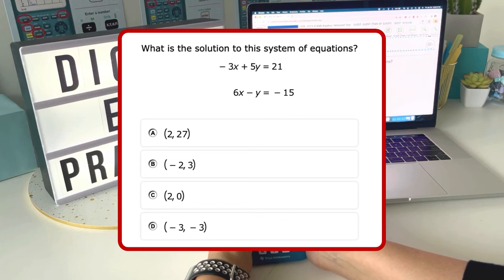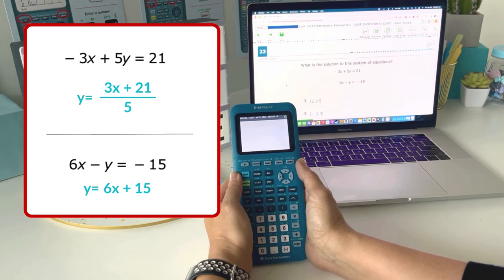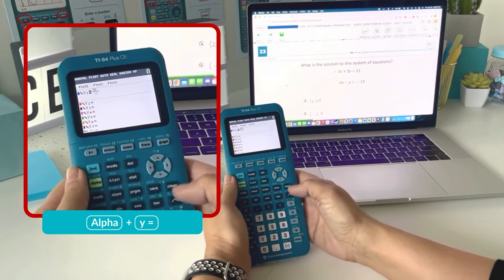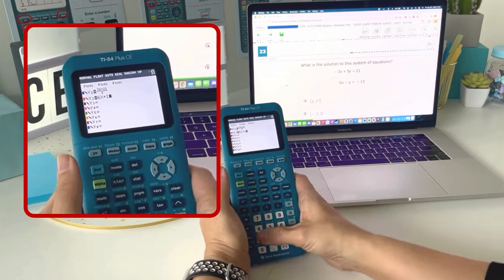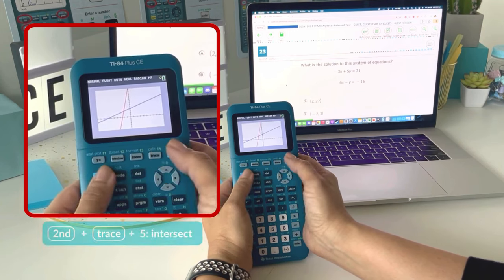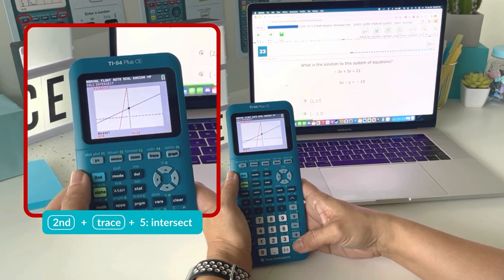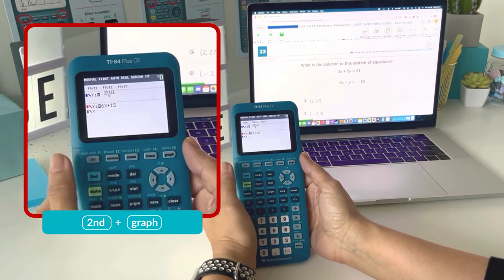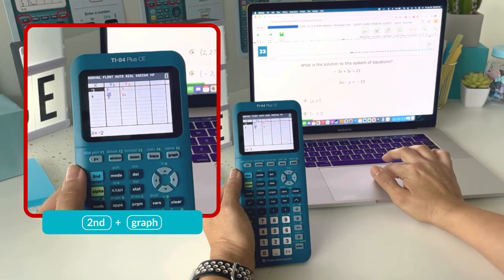How to find the solution to a system of linear equations on the exam: TI-84 Family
A quick way to tackle the digital STAAR 8th grade EOC exam question #23 using the TI-84 family.

This video shows how TI-84 Plus CE can be used to find the solution to a system of equations given in slope intercept form.

Quick steps:
- Put equations into slope intercept form
- Input equations: *y=*
- For fraction: *alpha, y=*
- Graph equations: *graph*
- Find the intersection point: *2nd, trace, 5: intersect*

Table view:
- Change table settings to ask mode: *2nd, window*
- Select Ask in Indpnt: *enter*
- To see the table: *2nd, graph*
- Type in x coordinates from answer choices to check solution

Related:
- Systems of equations
- Systems of liner equations
- Solving systems of equations
- Solutions to systems of equations